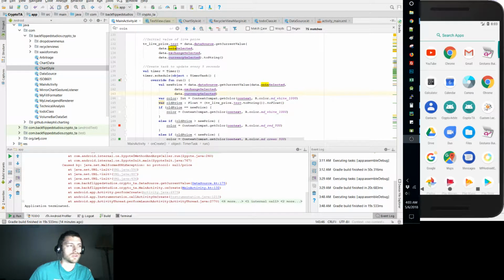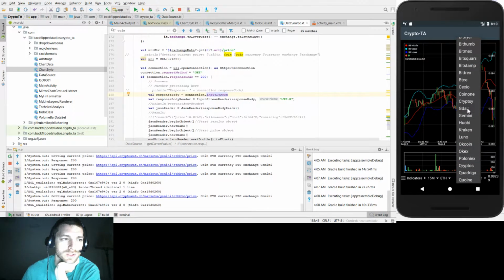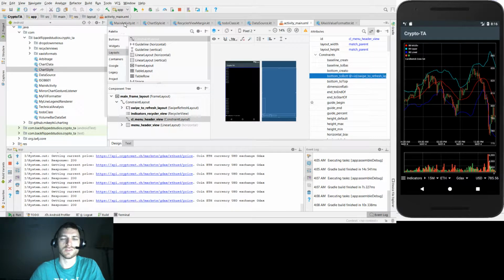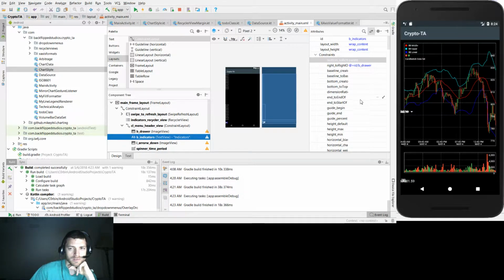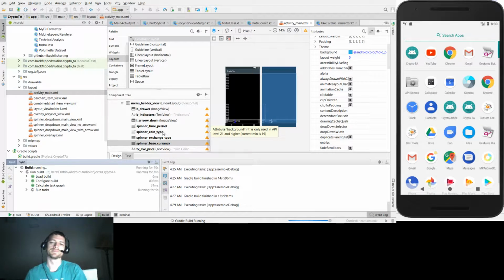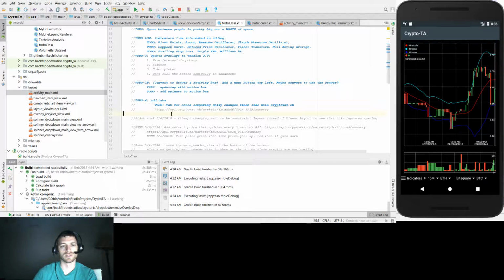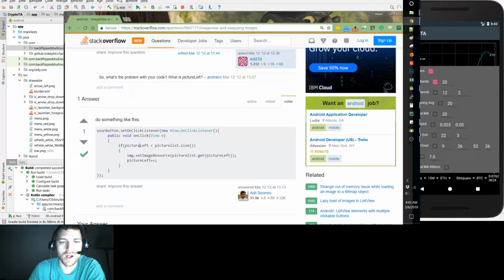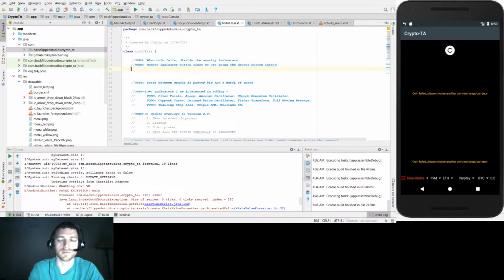CryptoTA - 012c - Periodic price update part 3